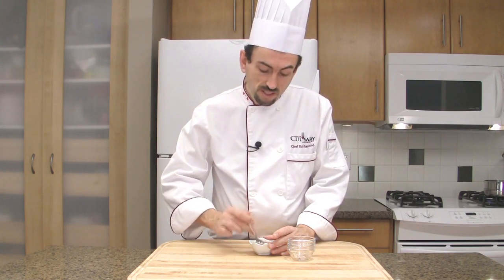How to make a Mignonette Sauce - The French Oyster Sauce Recipe - Sauce for Oysters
Learn how to make a mignonette sauce; the perfect sauce for oysters. In France, the typical way to serve oysters is with a piece of lemon and a vinegar sauce that is called mignonette. The national oyster sauce recipe.

Mignonette Oyster Sauce ingredients: 0:16
Mignonette Sauce method: 0:24